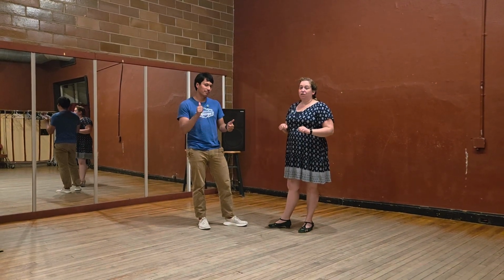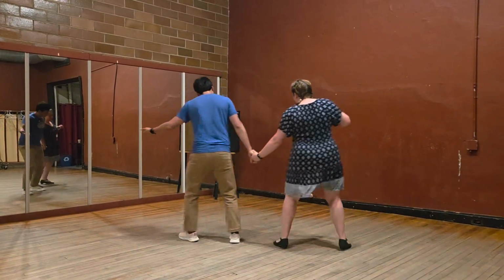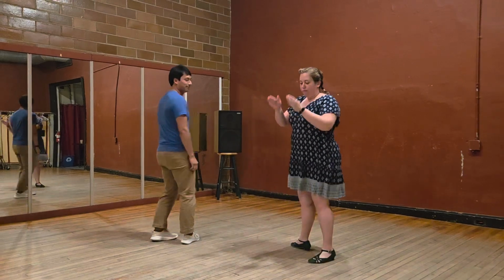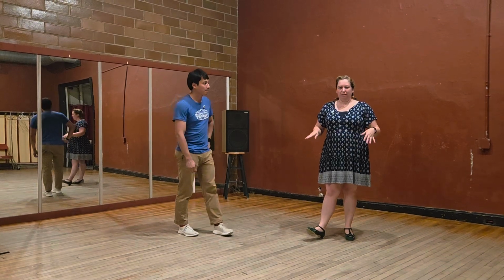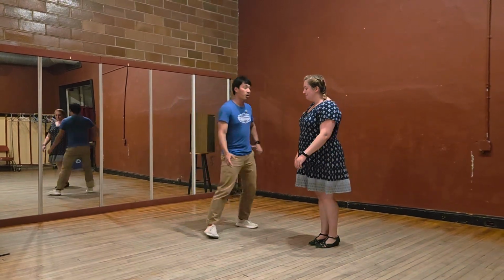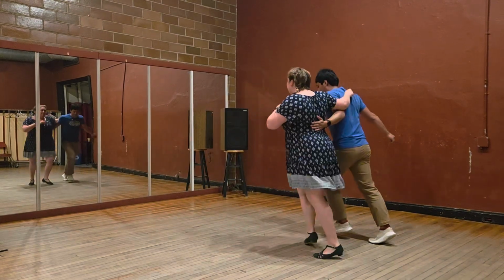Uptown Swing Level 1 (8-Count) 6/30/2025